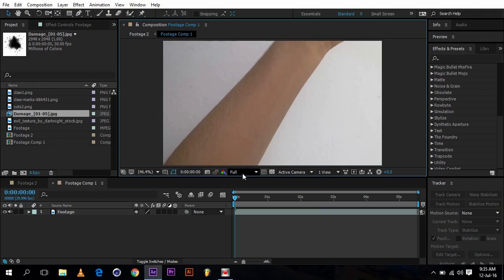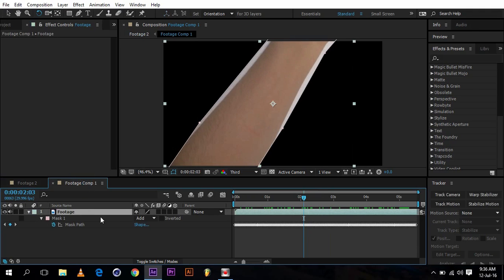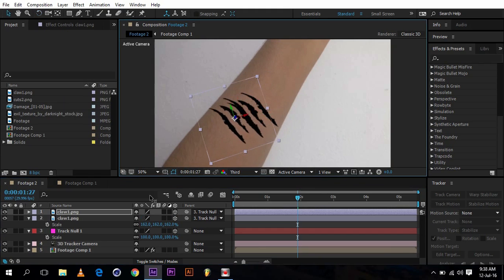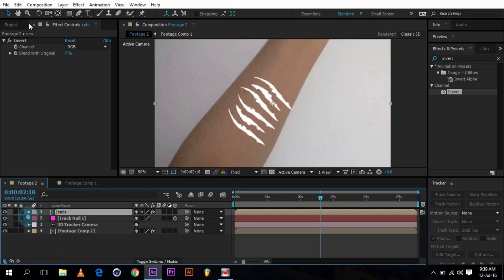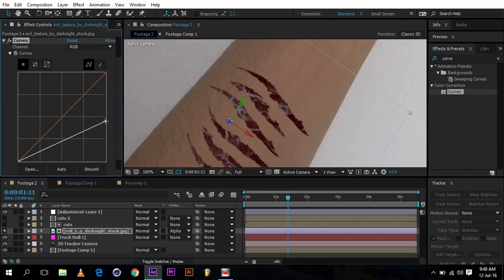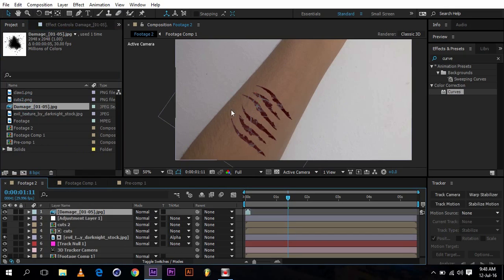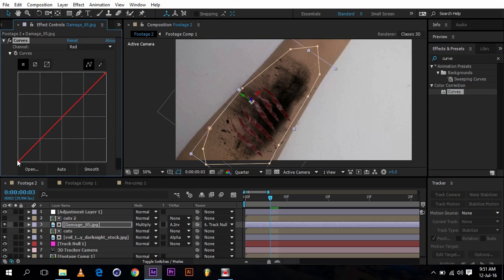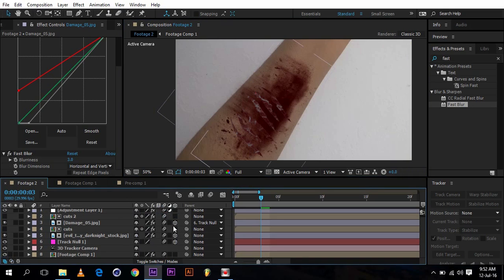After Effects Tutorial: 3D Claw Scratches Effect || Wolverine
3d Hand Scratches Effect In After Effects

Learn An Amazing Trick To Create Cool And Realistic Looking Scratches In After Effects.

If You Have Any Q's Make Sure To Ask Them In The Comments Below

If any of the below links are not working please inform as soon as possible. We will provide you new links.